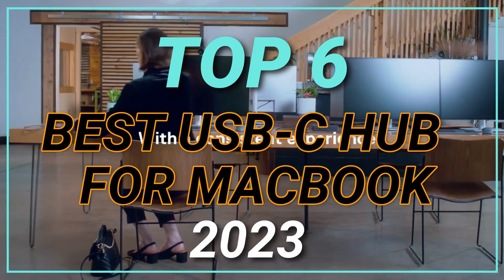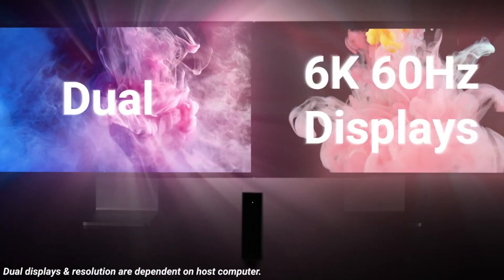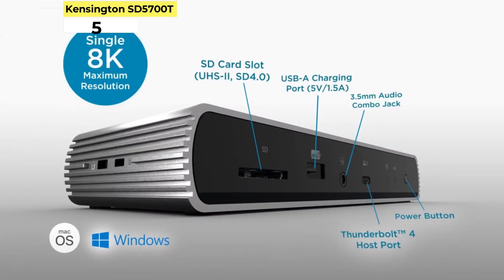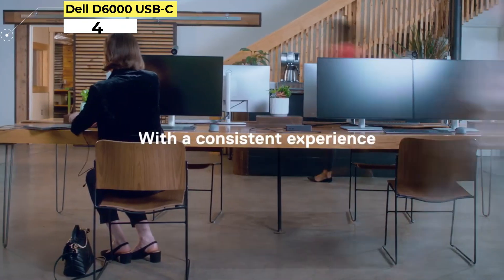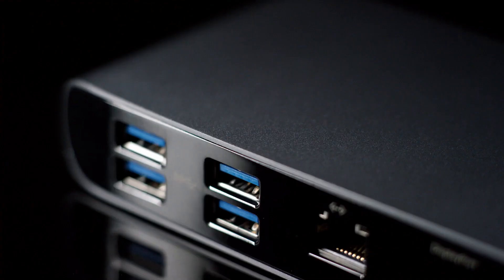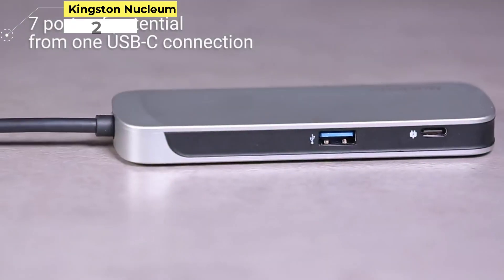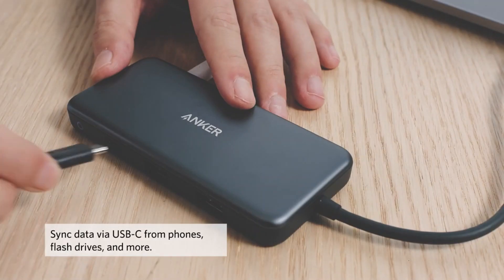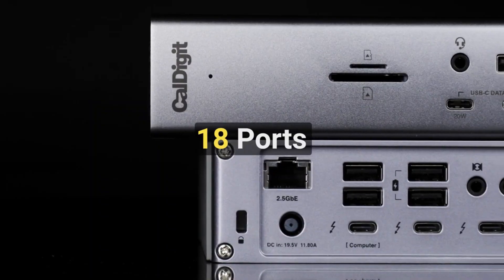Top 6 Best USB-C Hub For MacBook in 2023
➜ Links to the 6 Best USB-C Hub For MacBook 2023 we listed in this video:

►Links►

➜ 6- CALDIGIT TS4
➜ 5- KENSINGTON SD5700T
➜ 4- DELL D6000 USB-C
➜ 3- BELKIN THUNDERBOLT 3
➜ 2- KINGSTON NUCLEUM
➜ 1- ANKER POWEREXPAND+ 7